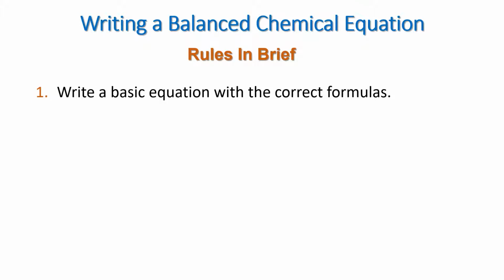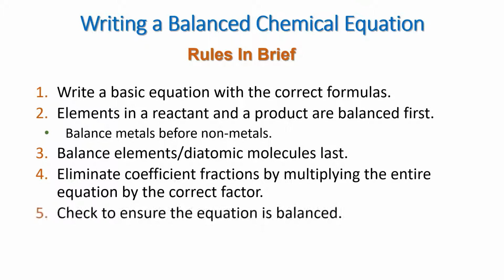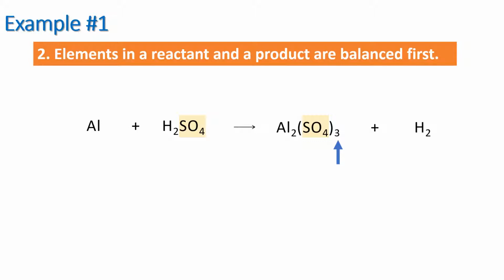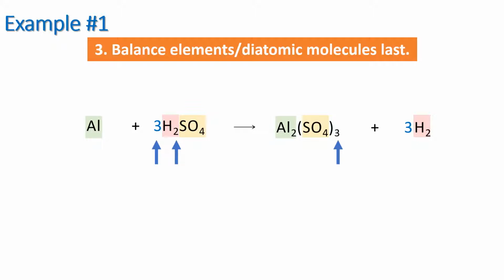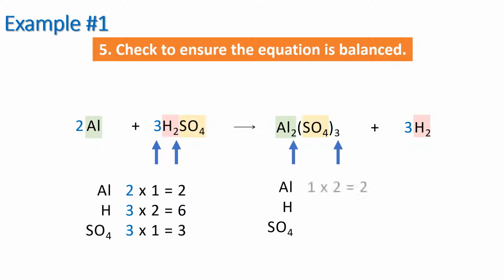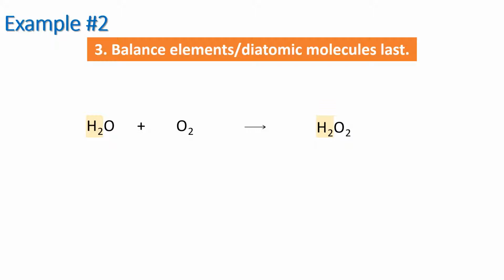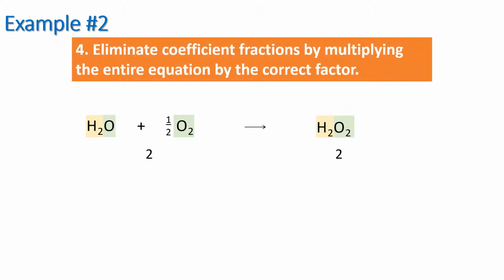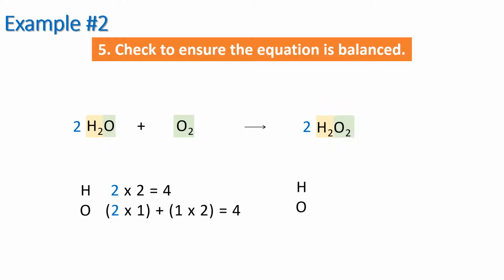Balancing Chemical Equations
Learn my 5 simple rules to balance all the chemical equations in your life!

Have a topic for another video?  Leave that in the comments.